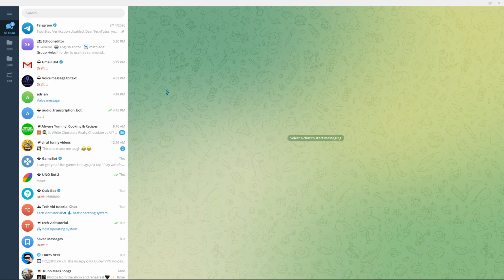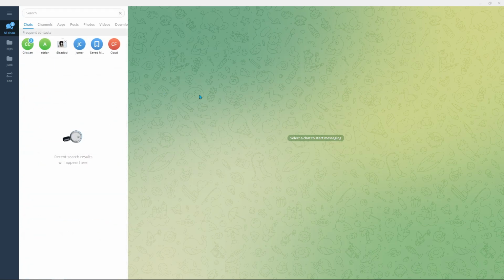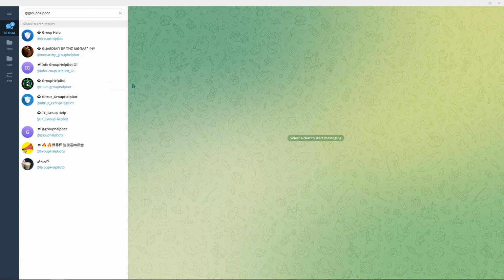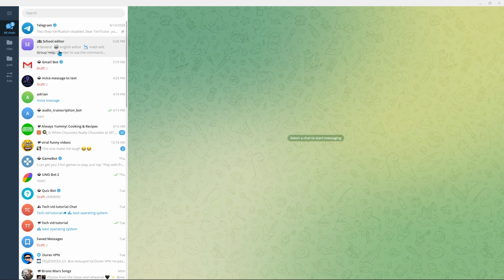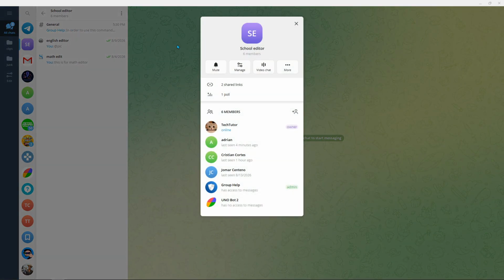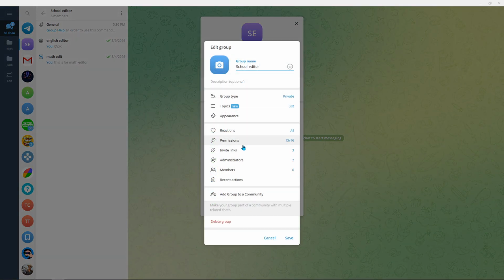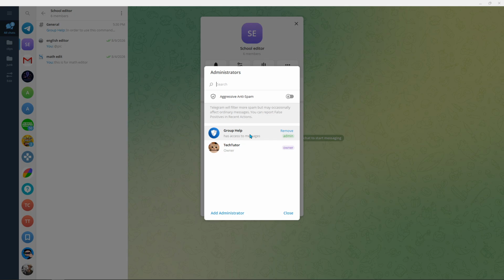How To Set A Welcome Message In A Telegram Group (2026)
Learn how to set up an automated welcome message in a Telegram group using a management bot with this step-by-step tutorial. You’ll learn how to add a moderation bot, promote it to administrator, configure a personalized welcome message, and test the greeting before new members see it. This setup can streamline Telegram group onboarding and create a more organized community experience.

Video Chapters:
00:00 - How to Set a Welcome Message on Telegram
00:09 - Find a Telegram Management Bot
00:19 - Add the Bot to Your Group
00:27 - Promote the Bot to Administrator
00:35 - Open the Bot Configuration
00:43 - Set a Welcome Message
00:51 - Personalize Messages with Variables
00:58 - Test the Welcome Message
01:06 - Automate New Member Onboarding
01:15 - Final Telegram Group Management Tips